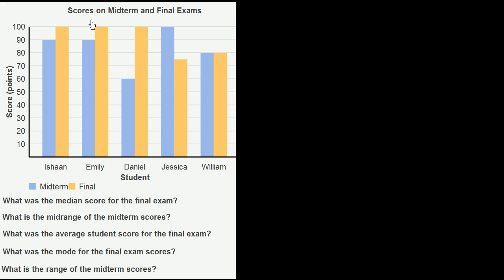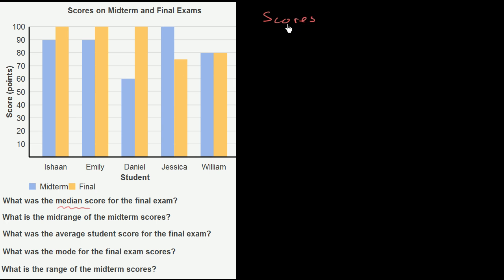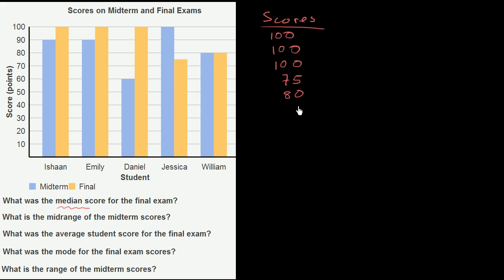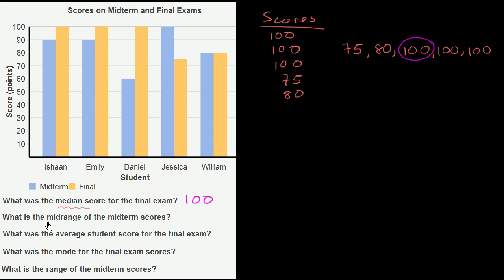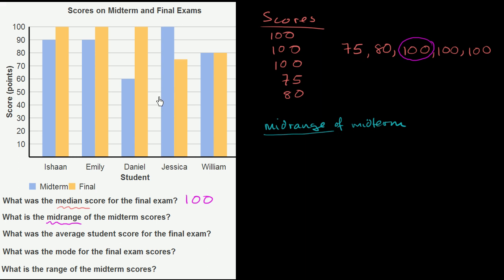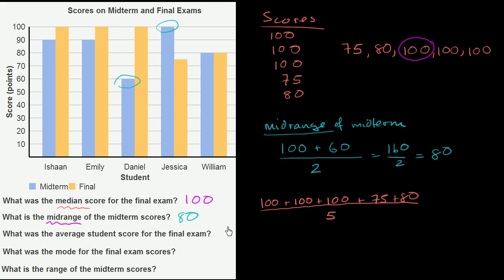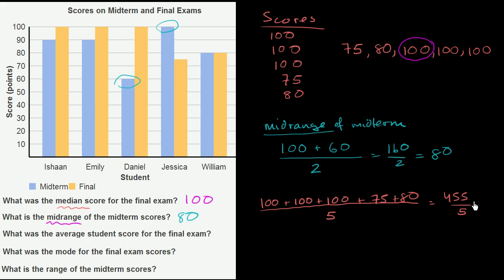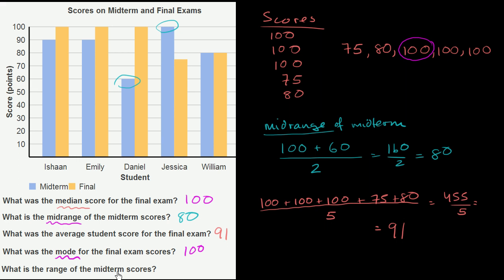Reading bar charts: putting it together with central tendency | Pre-Algebra | Khan Academy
Let's combine some learning! Here we looking at bar charts and using the information to determine the measures of central tendency.